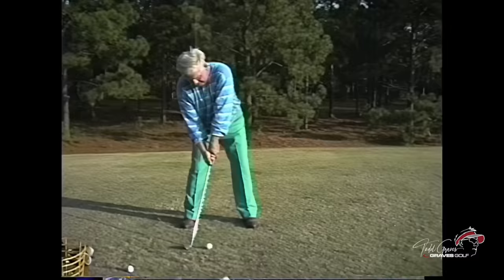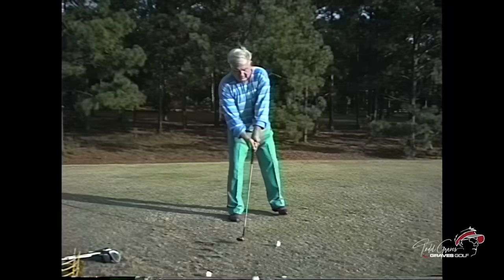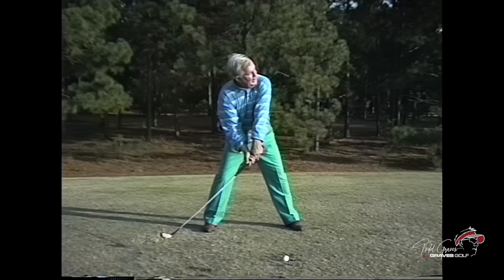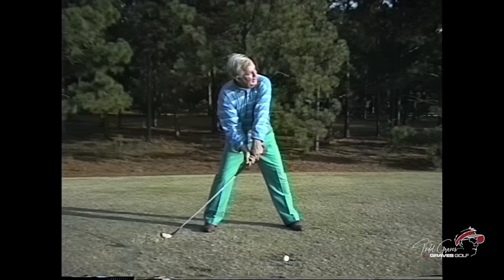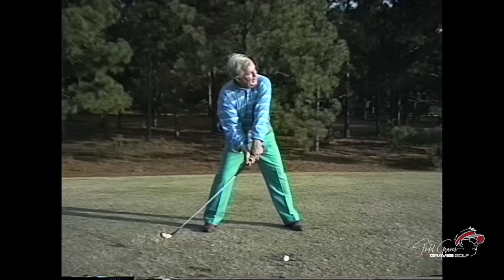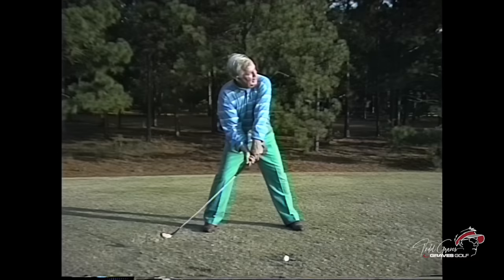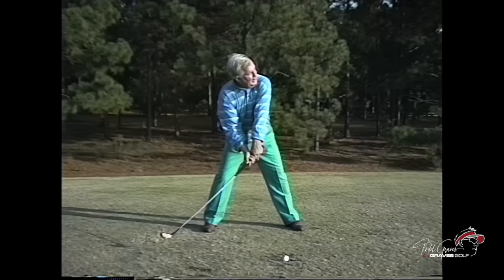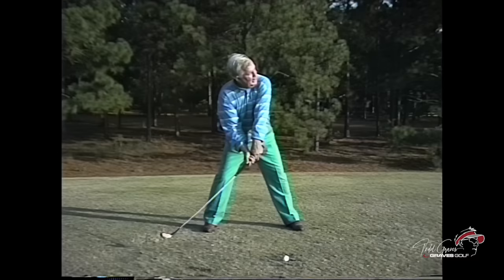Moe Norman’s Golf Swing in 4K: Brake Your Swing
You can purchase my Best Selling Single Plane Golf Swing book

You need the ability to rotate, bend and sidebend to produce motion in the body.  But motion isn't enough.  Being able to stop or "Brake" your motion is the key to power and speed.

In this video you can watch Moe Norman swing the golf club in 4K upscaled video from Jim Suttie.  He discusses his swing and what he does to be the greatest ballstriker to ever play the game.

About the Single Plane Golf Swing

The Single Plane golf swing is not a quick fix golf technique. It is a system, beginning at address, that simplifies the most important moment of the golf swing - impact.

Starting at address on two planes where the arms hang straight down at address, the Conventional golf swing is complicated.  Because the arms are hanging straight down, a conventional golfer must lift the body into impact creating stress on the back.

This upward movement to accommodate the two planes is unnecessary.

The Single Plane Golf swing simplifies the golf swing by eliminating the need for the upward movement by starting and impacting on the same plane.